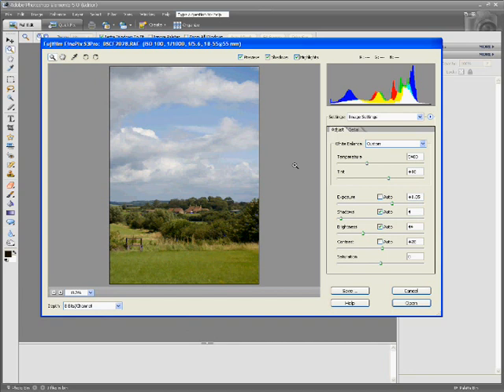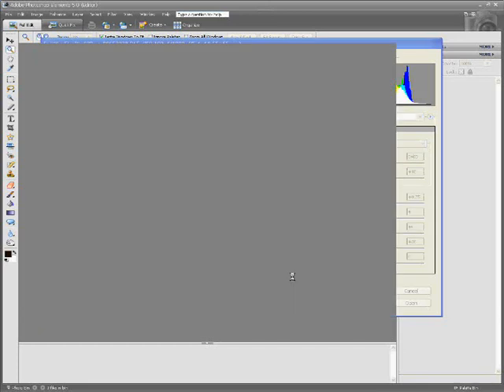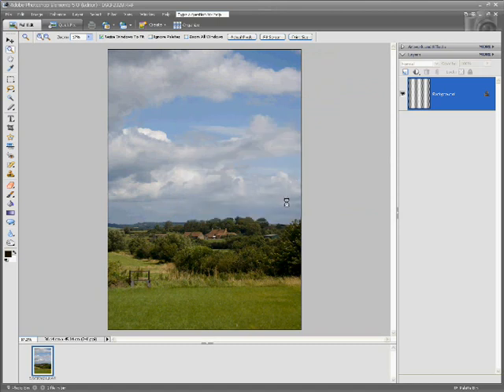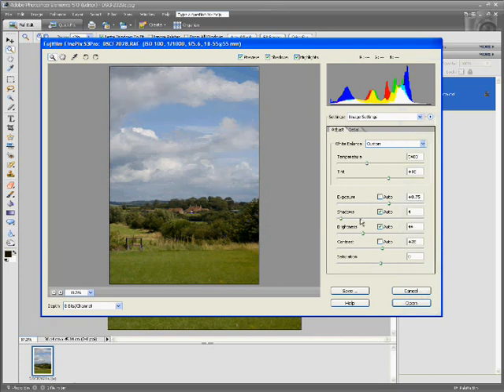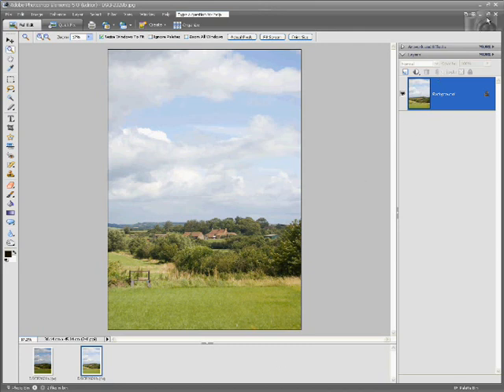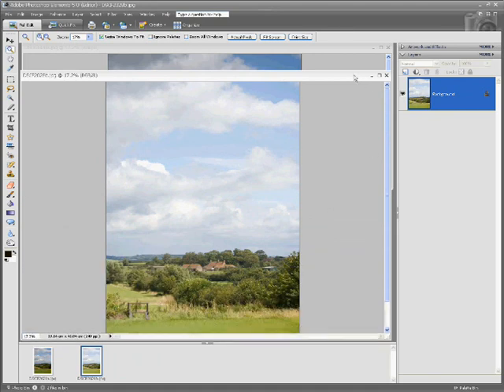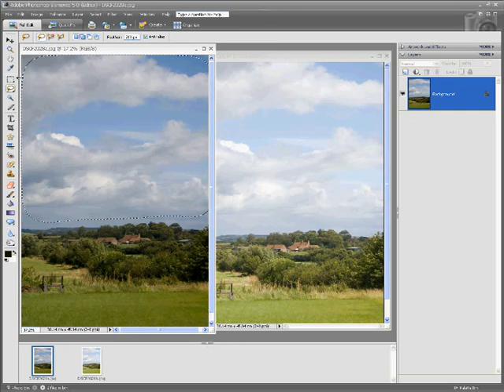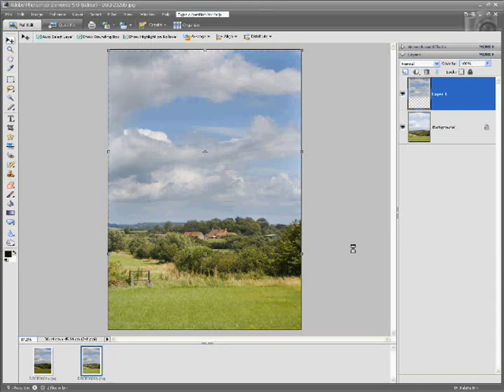Photo Shop Tutorial - Raw Conversion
Here's how to get the correct exposure for land and sky using two Adobe Photoshop RAW conversions.